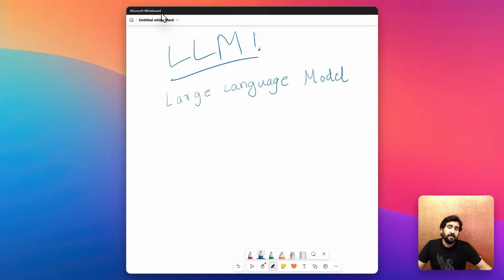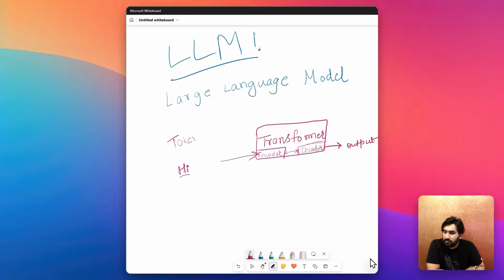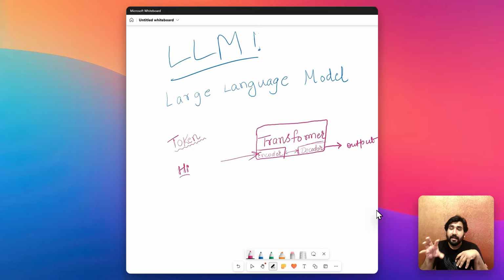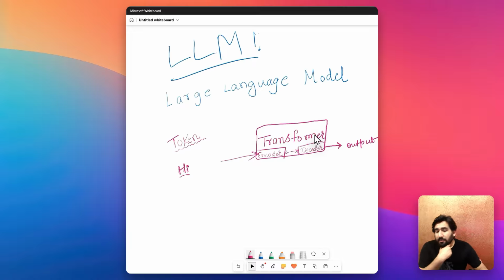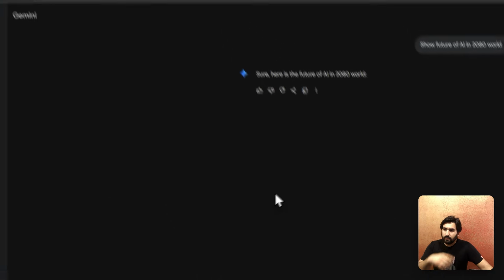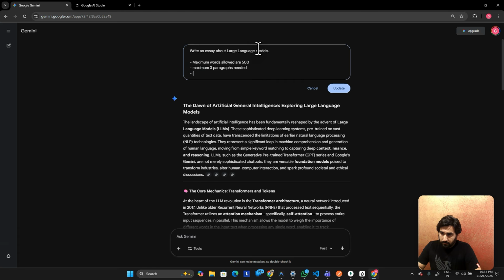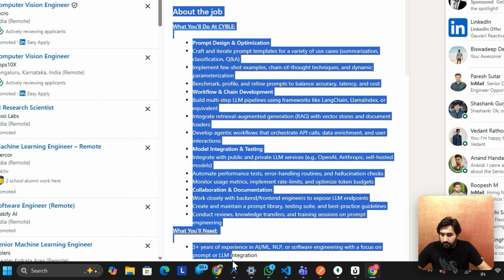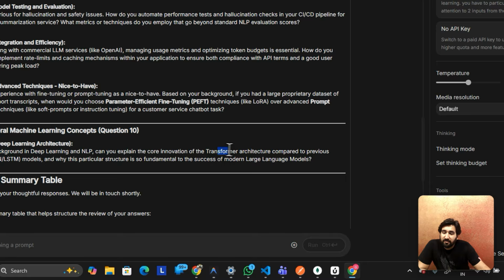Build an AI Job Interview Simulator with LLMs | GenAI 101 for Beginners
In this GenAI 101 workshop, you’ll create your own AI-powered Job Interview Simulator using large language models. Perfect for beginners, students, and job switchers who want smarter mock interviews and a standout portfolio project.

We’ll cover how job interview simulators work, how to set up and customize sessions, and how to handle common, technical, and behavioral questions. You’ll plug in your resume and real job descriptions, explore multilingual practice, cultural competency scenarios, and real-time speech feedback. We’ll also look at performance analytics, adaptive learning paths, integrations with career tools, and the UX and ethical side of AI interview prep.

By the end, you’ll have a practical GenAI project you can keep improving.